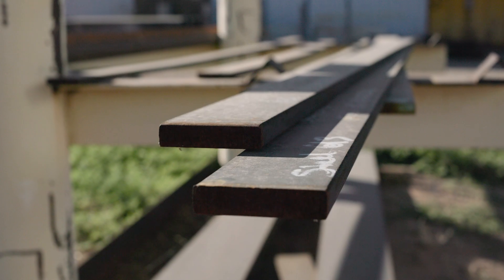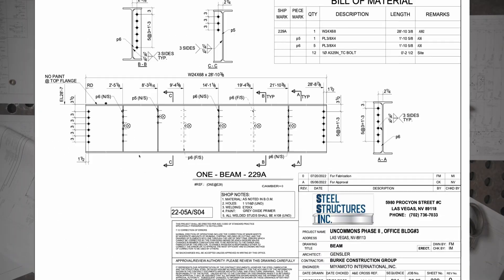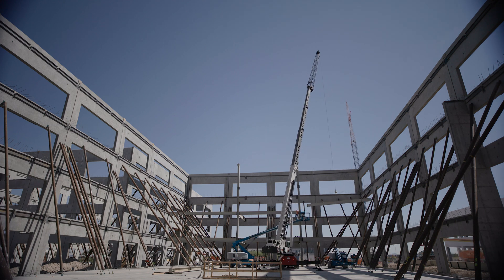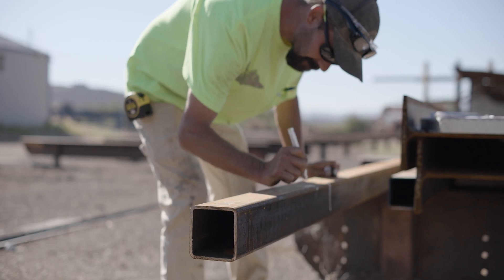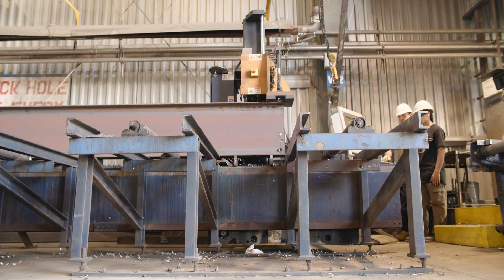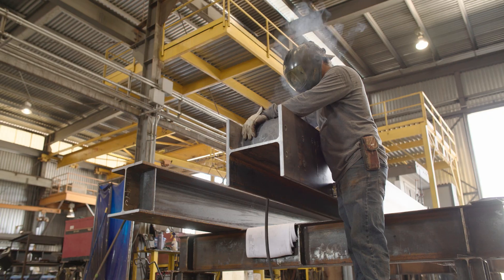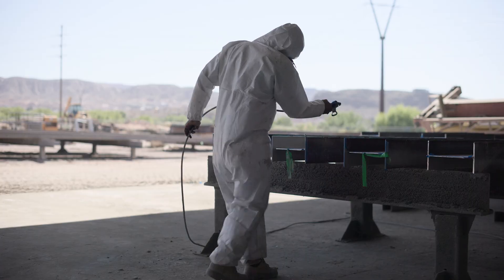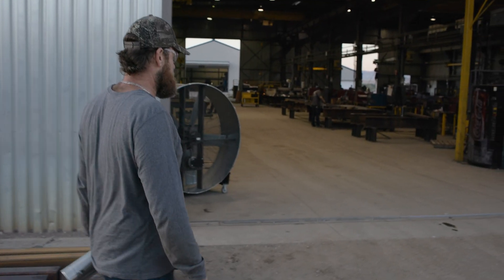The Steel Fabrication Process Course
A 14-part video series that teaches all the principles and steps behind steel fabrication.